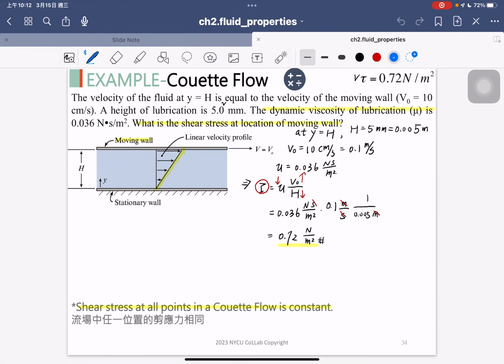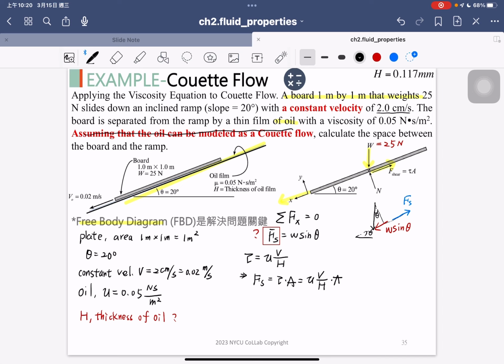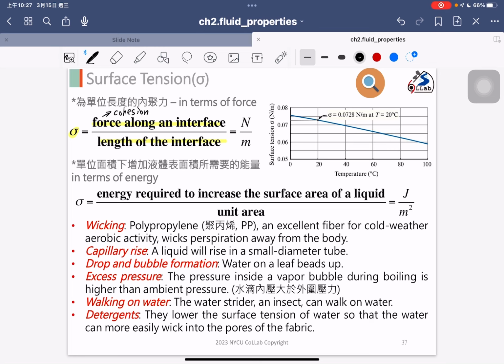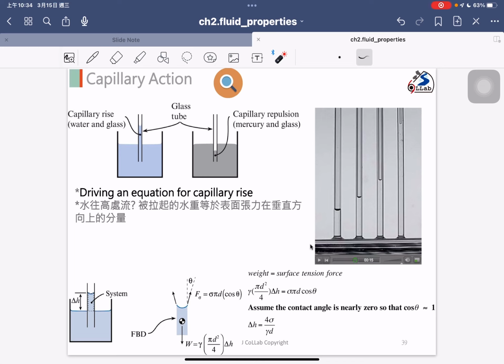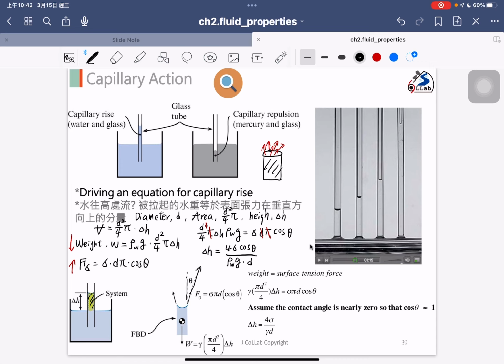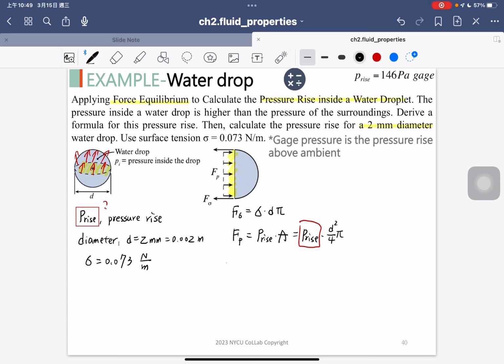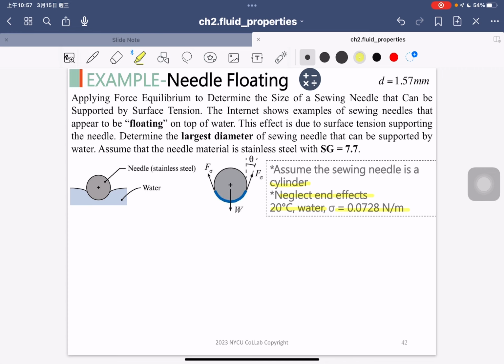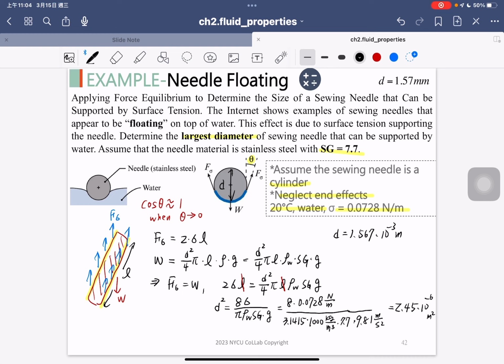Ch2.Fluid Properties (IV)